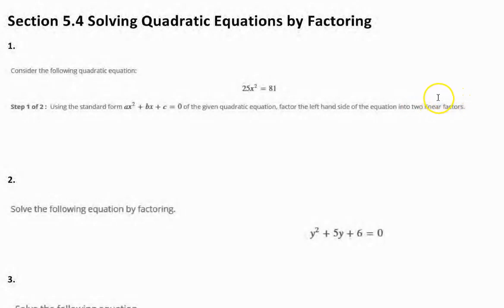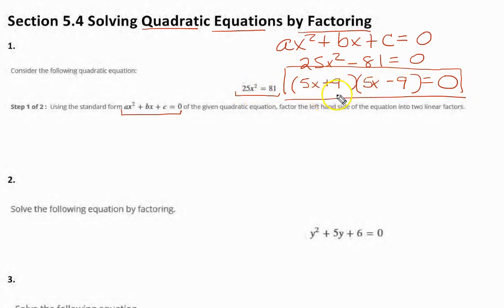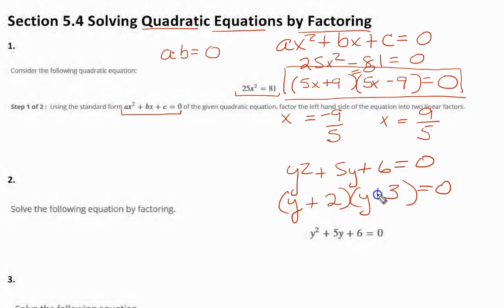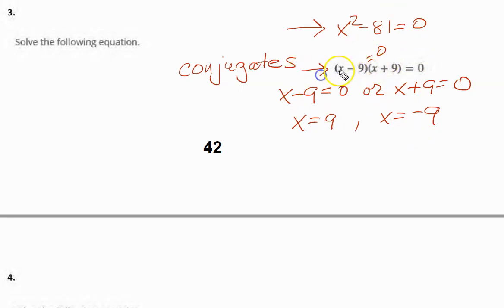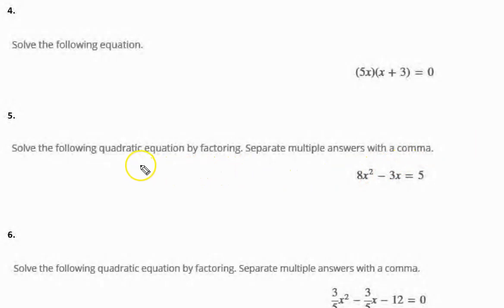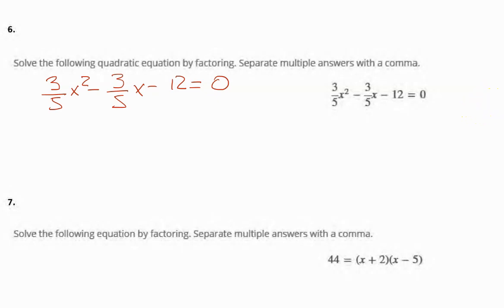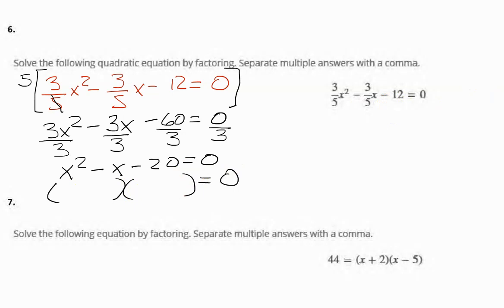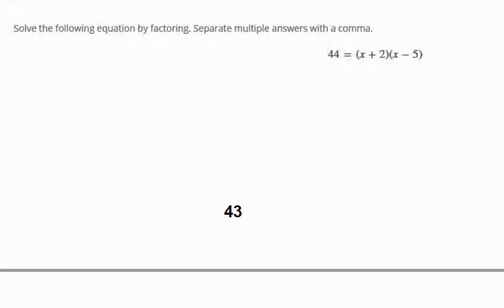CWP 5.4 Solving Quadratic Equations